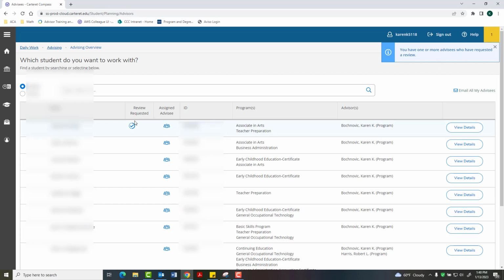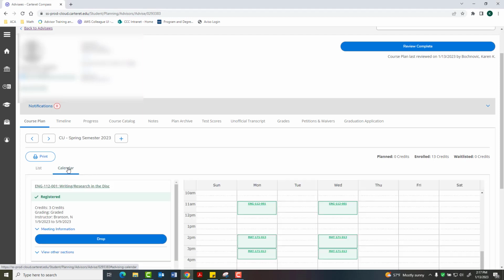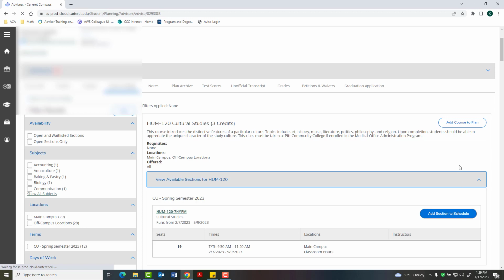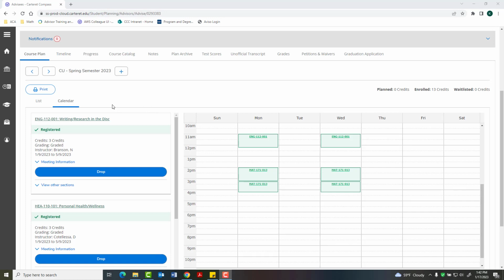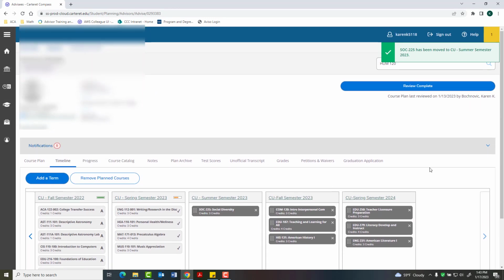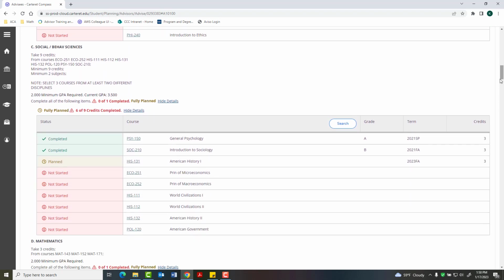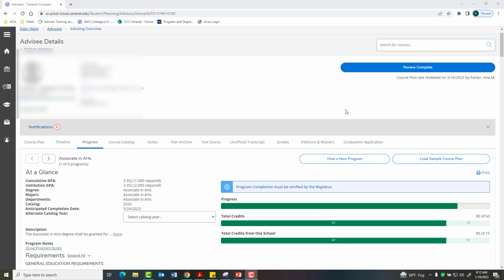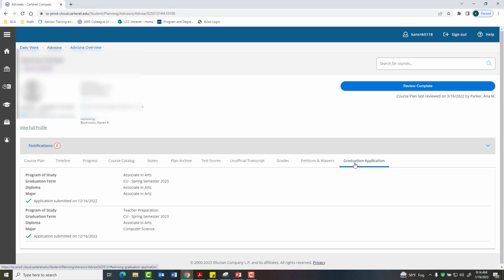Carteret Compass Advising Overview